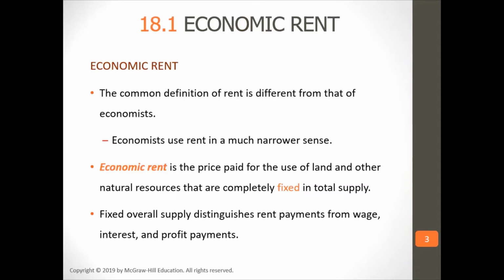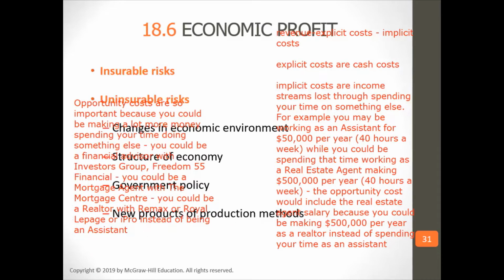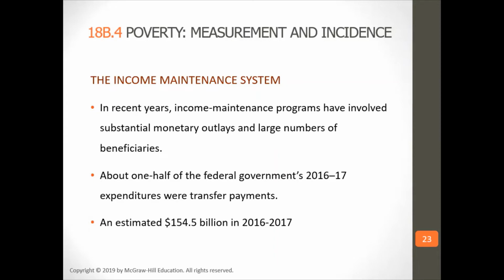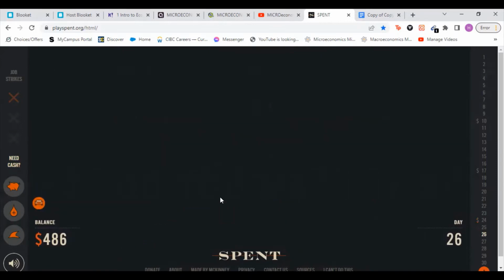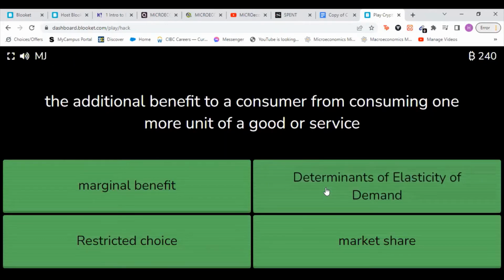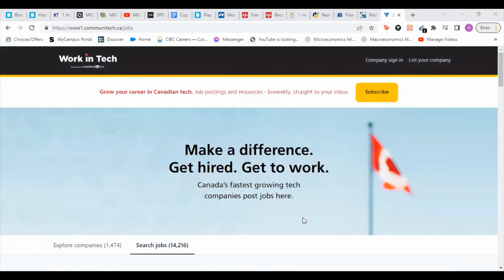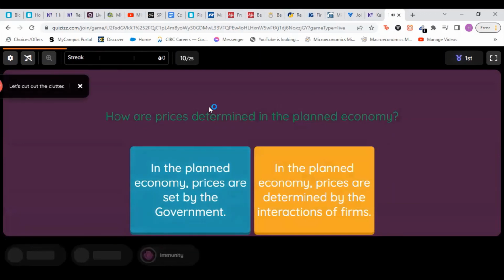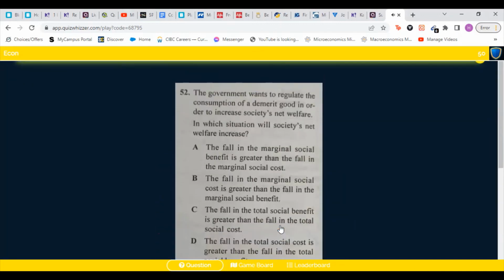August 10 Microeconomics